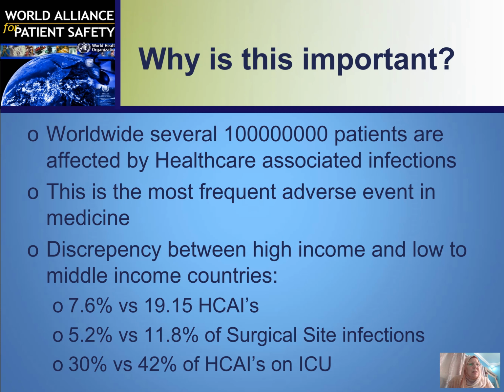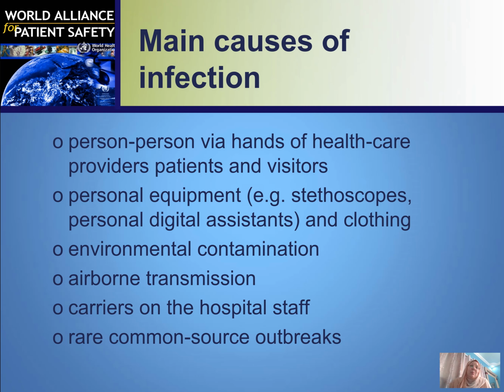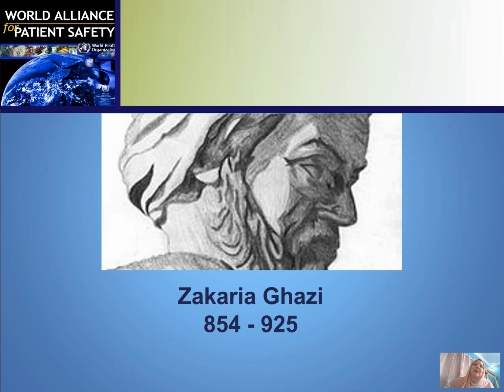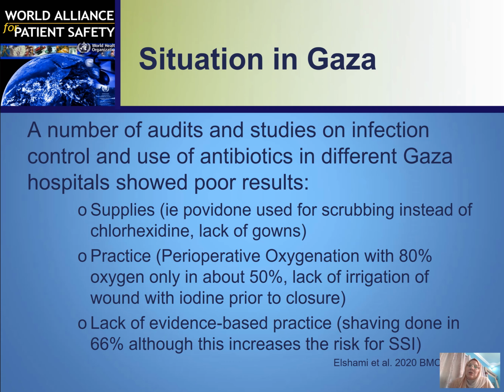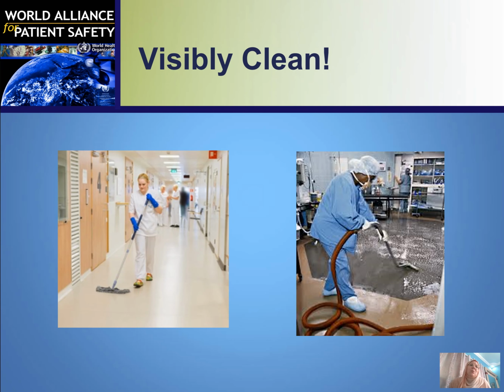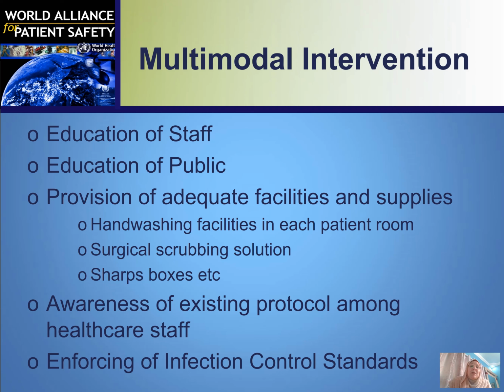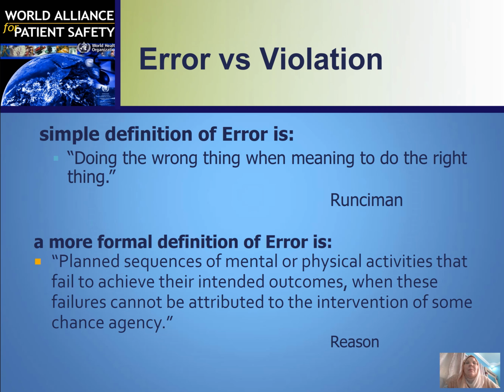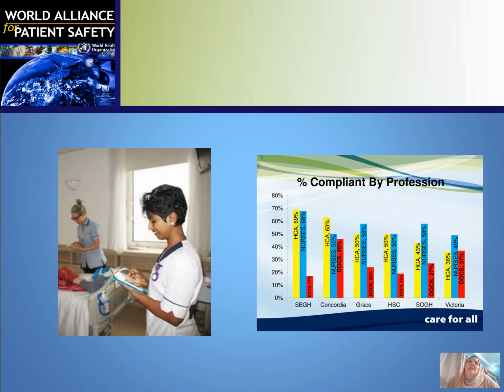The Role of Infection Control in Patient Safety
This recorded lecture discusses the role of infection control in patient safety with a particular look at individual as well as organisational requirements and responsibilities in order to follow simple steps and keep patients safe. Not following simple infection control guidelines and policies, makes the individual healthcare professional as well as the organisation culpable for resulting adverse events.